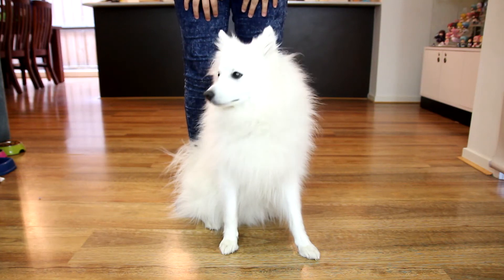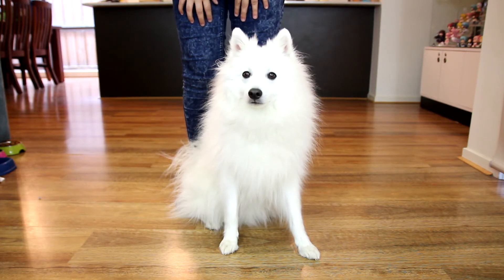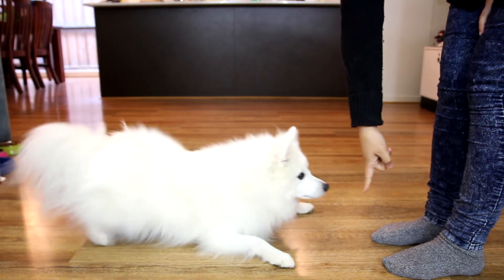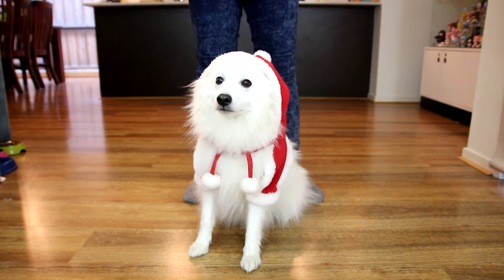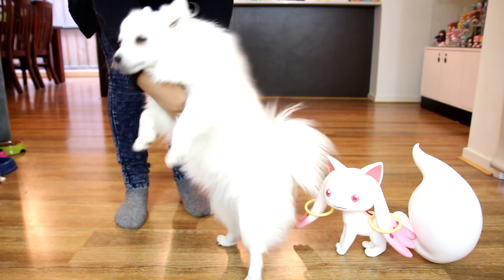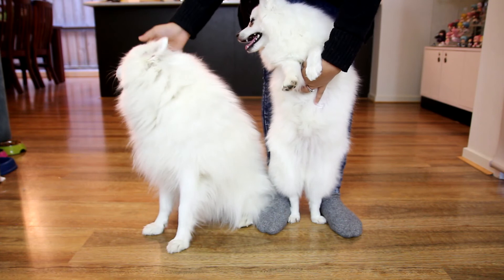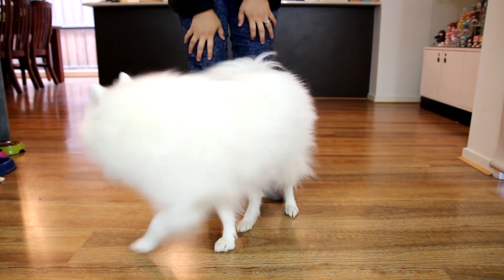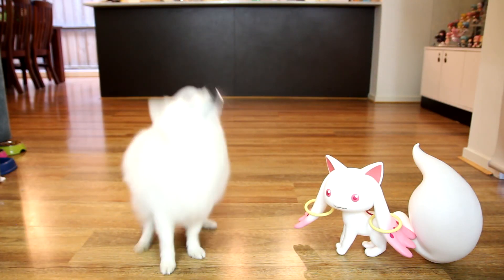Collectible Catchup - Japanese Spitz Pochi Review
SUPPORT ME; BUY YOURSELF STUFF

~Music~
わんわんといっしょ - HiLi

Outro:
わっしょい！わっしょい！ - HiLi